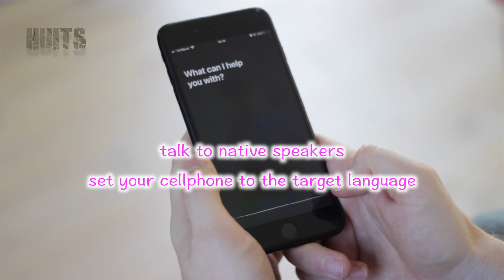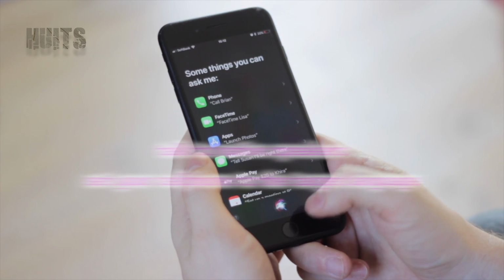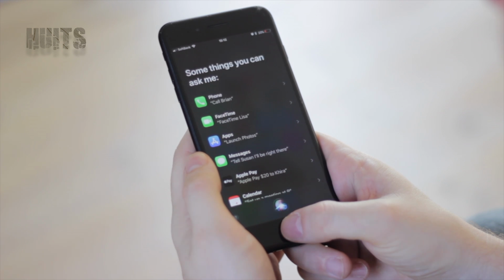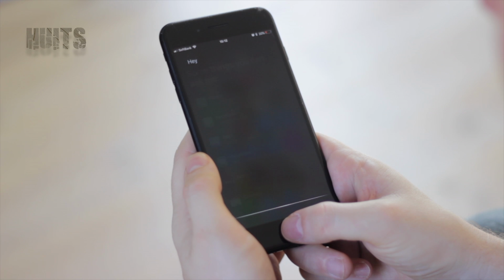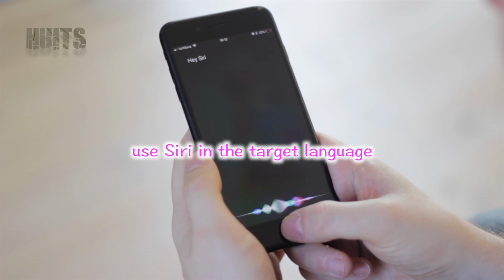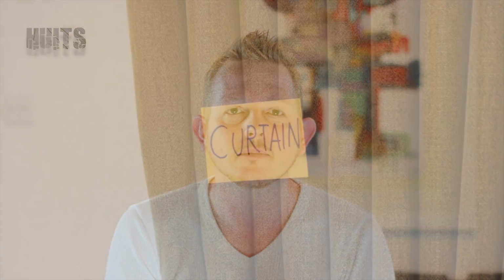金曜日の英会話 ー エピソード5（言語の学び方-1/6）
みなさん、こんにちは！
今回の「金曜日の英会話」は、【どんな言語を学ぶ時も役立つ方法】を紹介します。

英語以外にも、中国語、韓国語、オランダ語、イタリア語、ドイツ語…世界には様々な言語があります。
それぞれ異なる言語ですが、学び方は意外と共通している事が多くあります。言語だけではなく、例えばスポーツや料理（和洋中…）に関してもそうですよね。

今回の【言語の学び方講座】は全6回を予定しています。
今までのような楽しい回と織り交ぜながら配信していきますので、一緒に勉強しましょう！

▶︎英語を学びたいあなた
▶︎さまざまな文化の違いを学びたいあなた
▶︎国際結婚で、ハーフの赤ちゃんをマルチリンガルになる為の子育て法を知りたいあなた
▶︎子育てしながら仕事を両立する方法を知りたいあなた

学校の授業や英会話スクールでそのまま使える英語の歌、英語の文法の説明、海外レシピもアップする予定です。
毎週金曜日は英語の金曜日にして、一緒に勉強しましょう。

英会話スクールもしています。
生のレッスンを受けたい方は九州・熊本で開校しておりますので、興味がある方はこちら（ ）にご連絡ください。